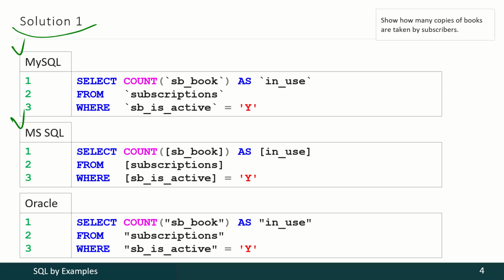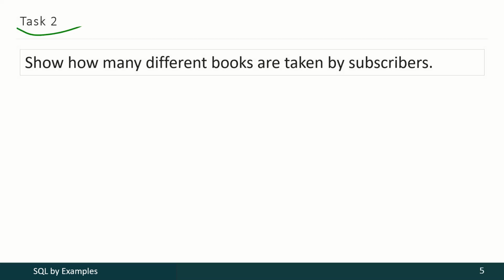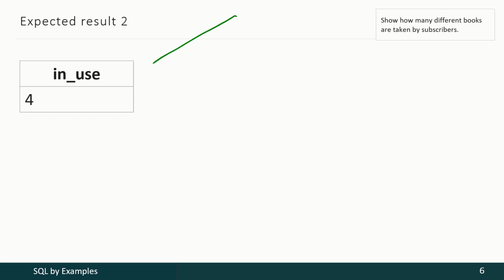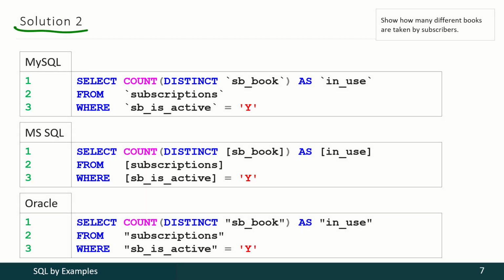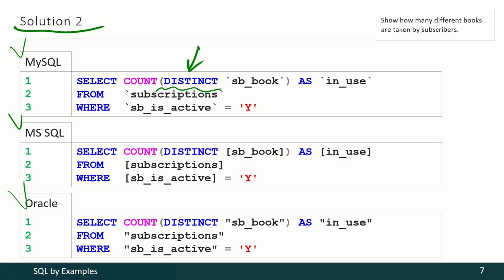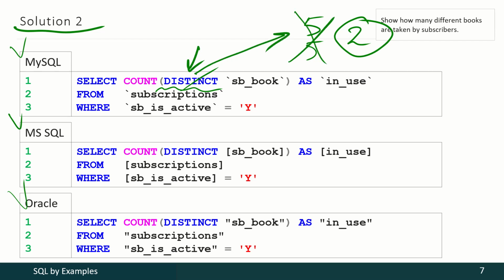02 - 01 - 04 - COUNT Function with Conditions (Example 04) [ENG]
How to use COUNT function with conditions.